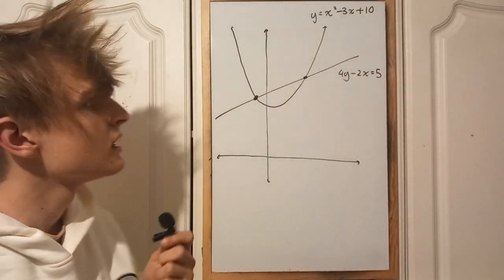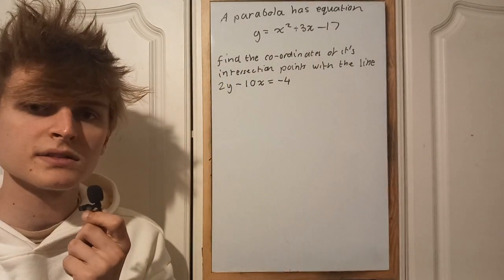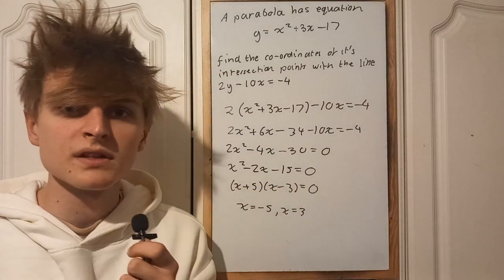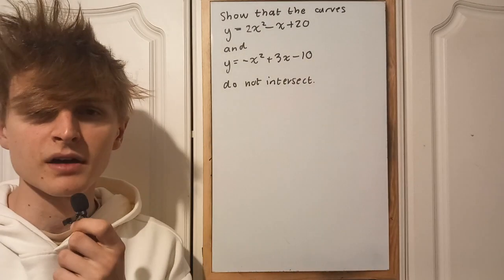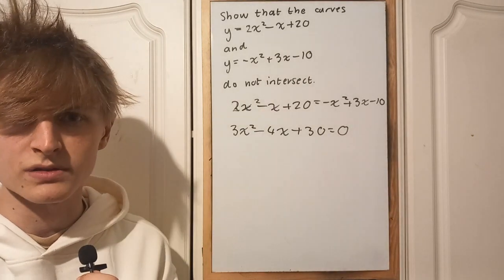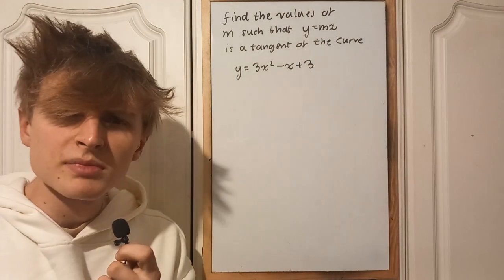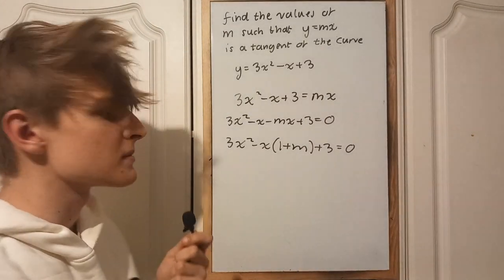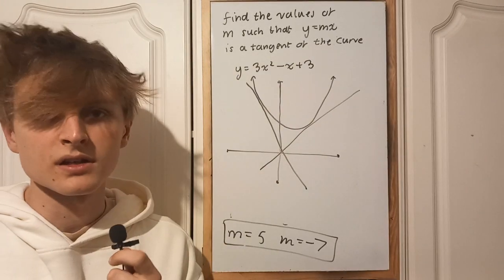POINTS OF INTERSECTION - mathswithhamblin